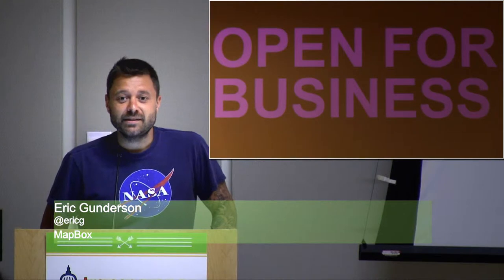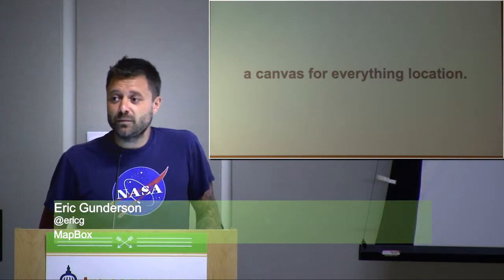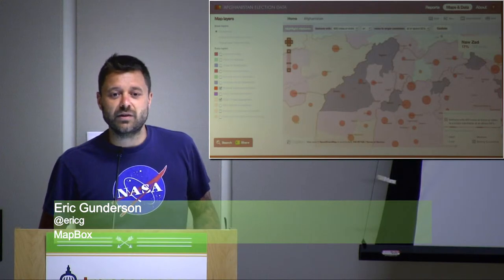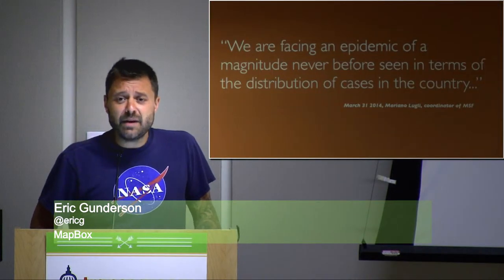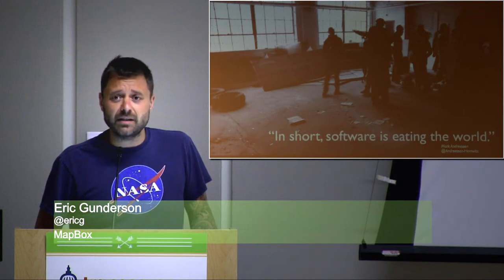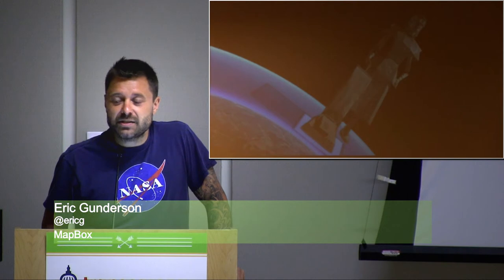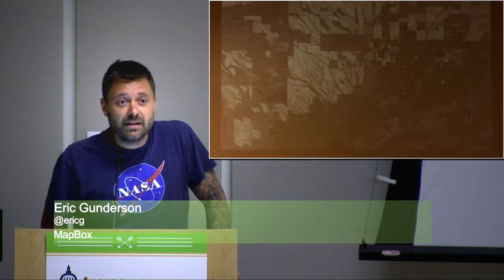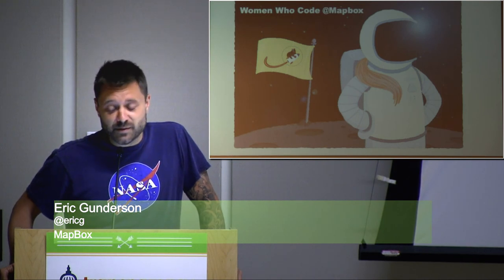TCamp - Eric Gunderson